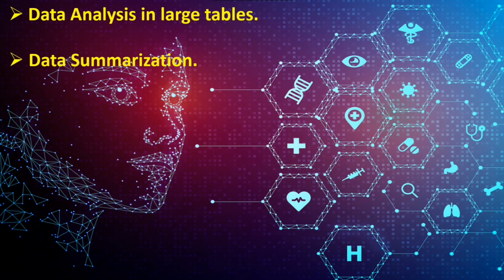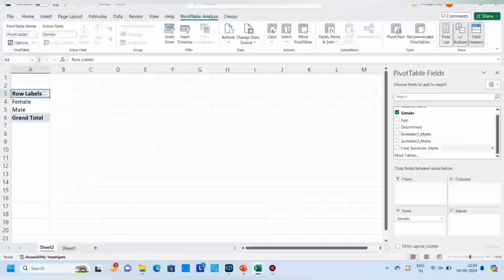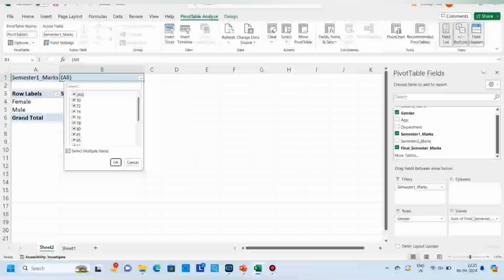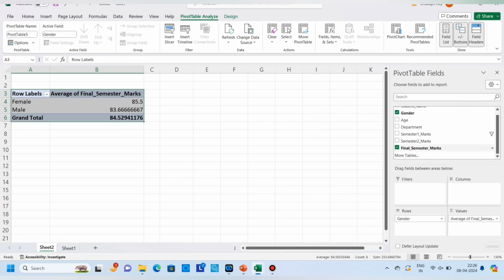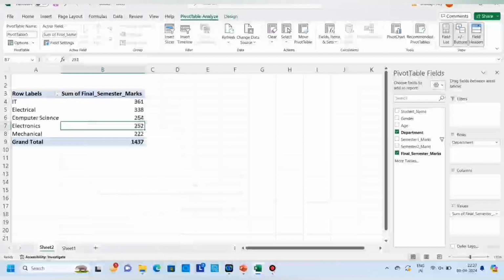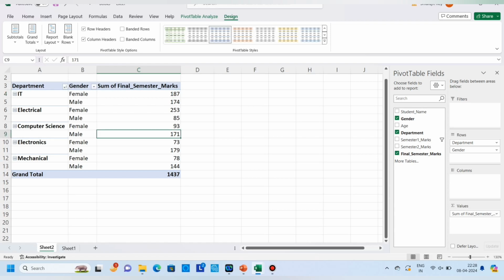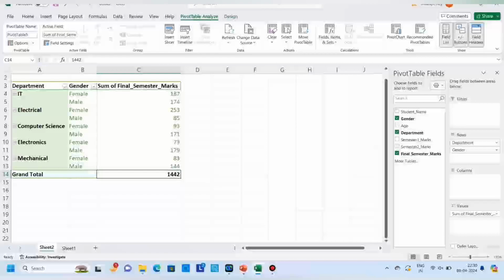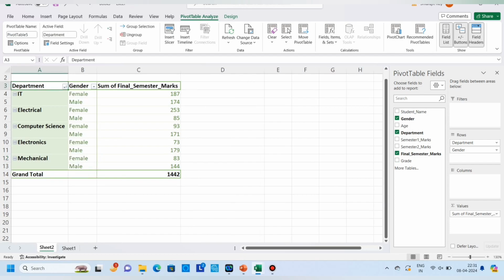Learn Excel Pivot table in less than 10 mins | Microsoft Excel Pivot tutorial| Pivot Tables Example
Learn Excel Pivot table in less than 10 mins | Microsoft Excel Pivot learning| Pivot Tables Examples

pivot tables
excel pivot table
pivot tables
how to do a pivot table